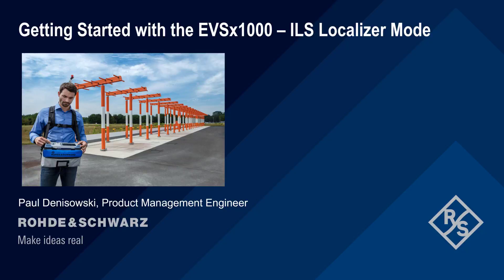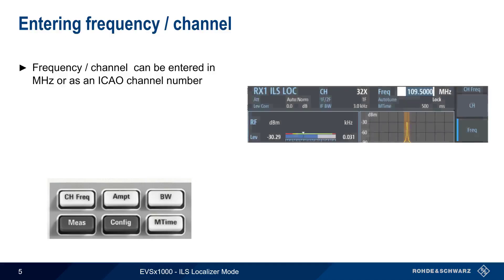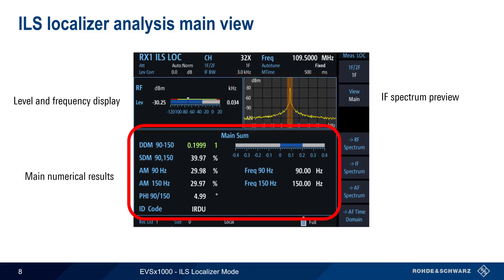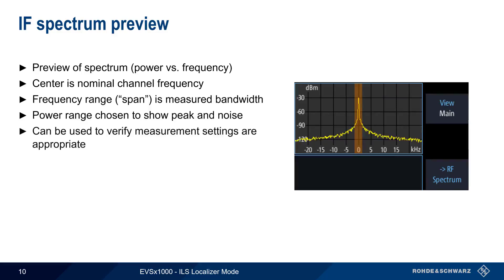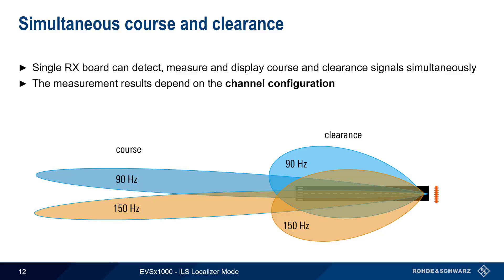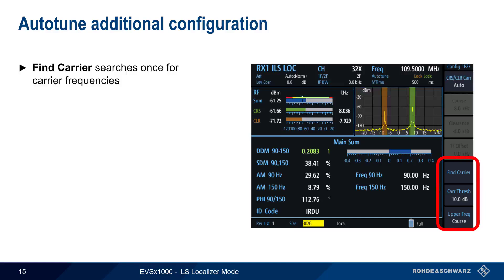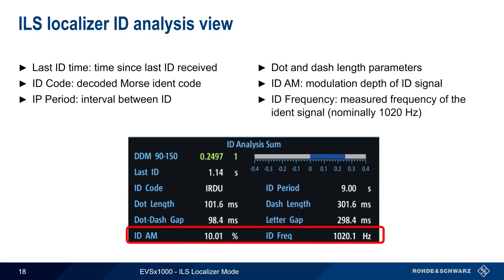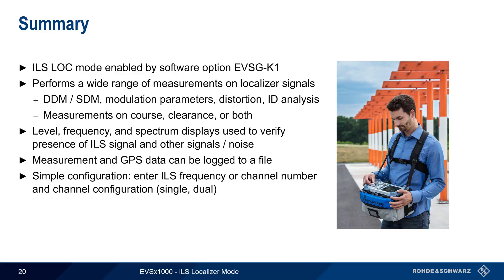Getting Started with the EVSx1000 - ILS Localizer Mode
This video provides a practical introduction to ILS localizer measurements using EVS1000 series analyzers.

Timeline:
00:00 Introduction
00:16 Suggested viewing
00:38 About ILS localizer (LOC) analysis mode
01:07 Starting ILS LOC analysis mode
01:28 Entering frequency/channel
02:00 Switching between ILS LOC and GP
02:39 Measurement result views
02:56 ILS localizer analysis main view
03:20 Level and frequency display
04:22 IF spectrum preview
05:25 ILS localizer main results view
06:02 Simultaneous course and clearance
06:29 Channel configuration
07:13 Autotune (for CRS and CLR signals)
07:49 Autotune additional configuration
08:15 Manual CRS / CLR
08:40 ILS localizer distortion view
09:13 ILS localizer ID analysis view
09:41 ILS localizer recording view
10:07 Summary